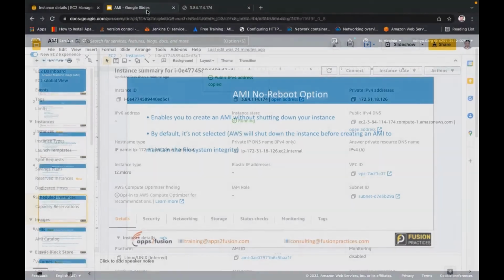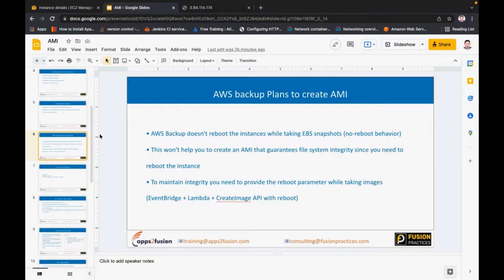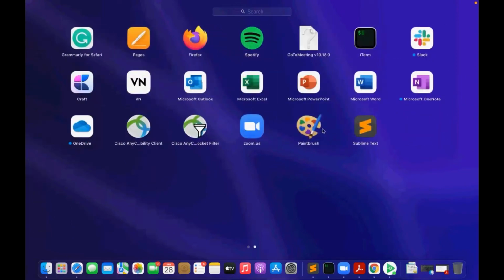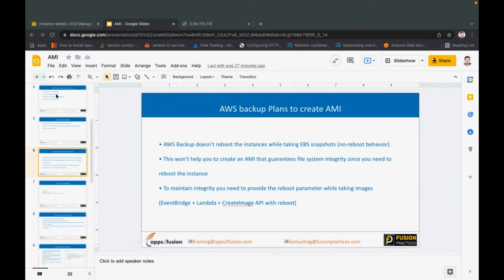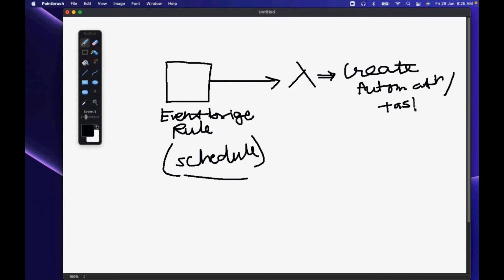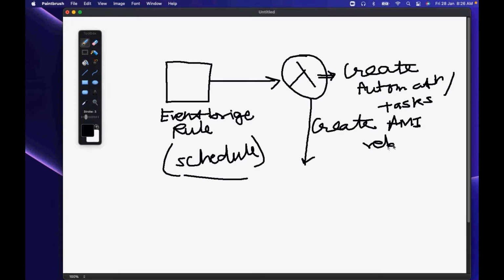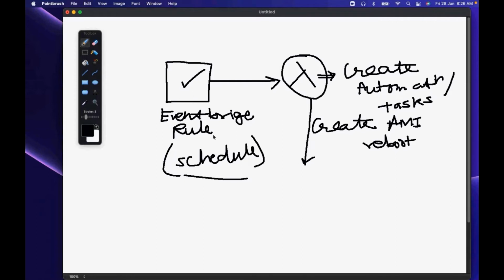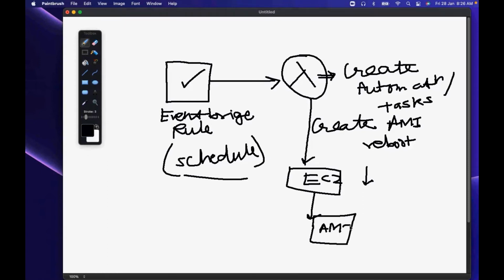How to setup AWS backup plan to create Amazon Machine Images (AMI)?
Understand how the AWS backup plan works in order to create Amazon Machine Images (AMI).